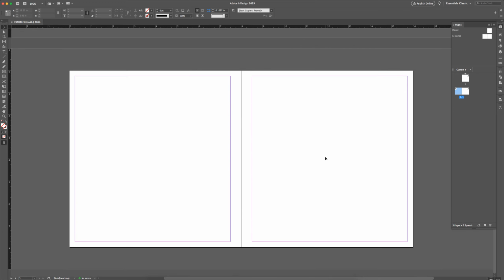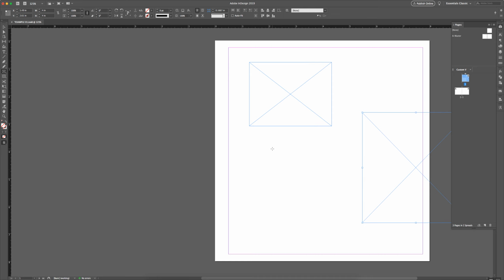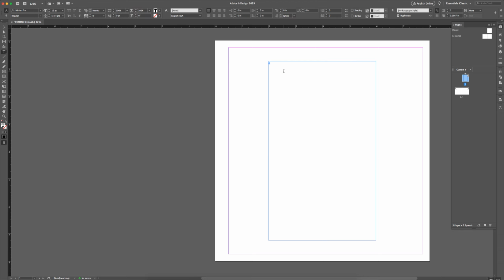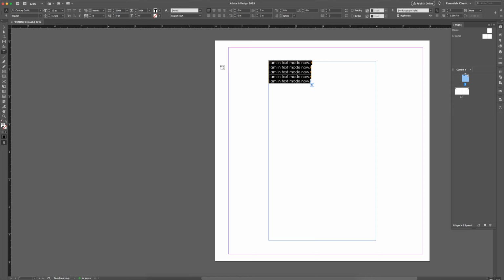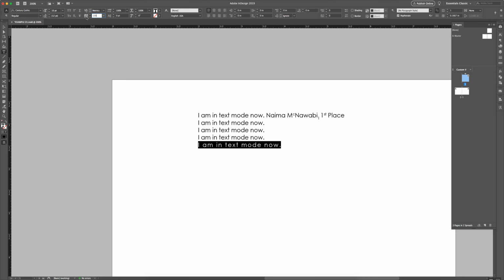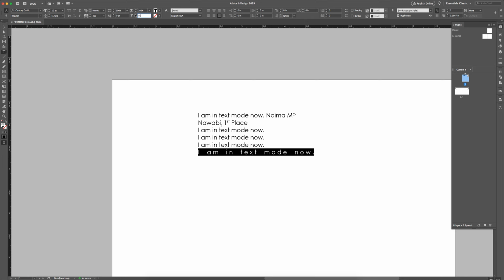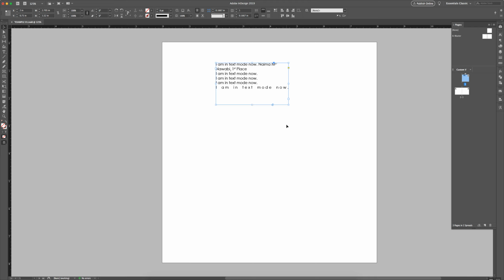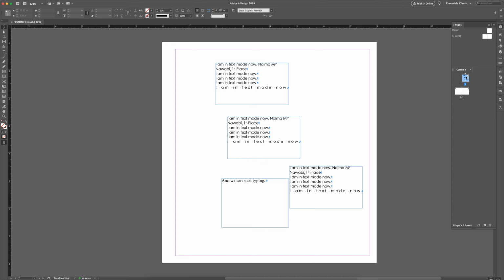S19 SLCC INTD 2700 - inDesign, INTRO/REFRESHER 2/4, SIMPLE TEXT FRAMES & TEXT EDITING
S19 SLCC INTD 2700 - inDesign